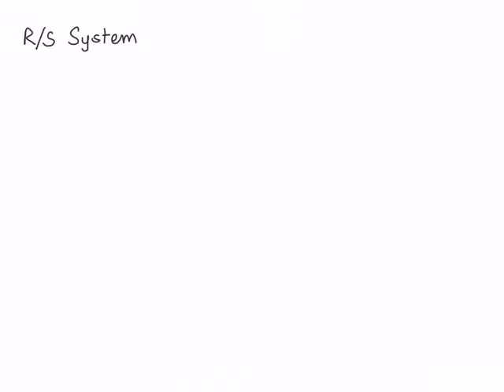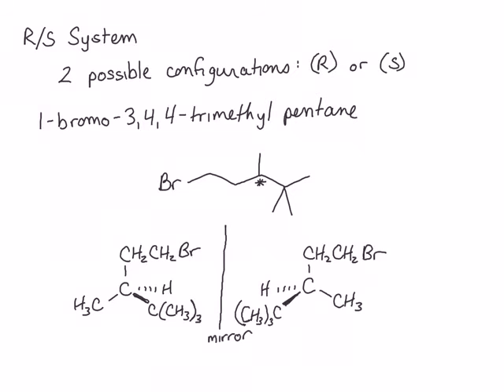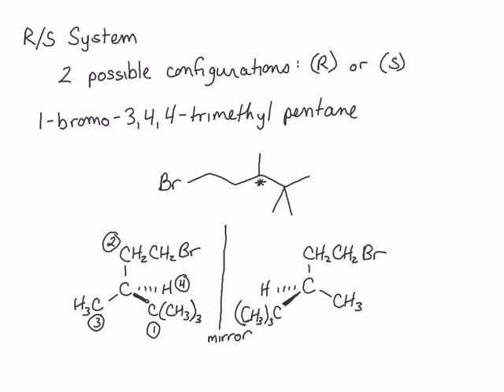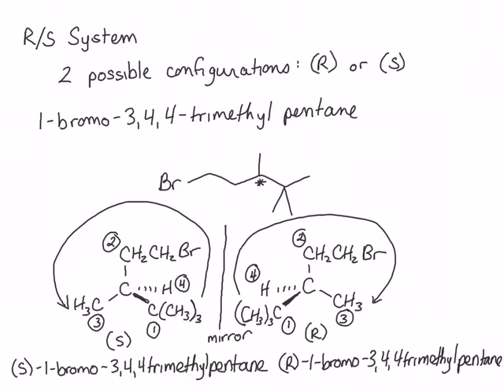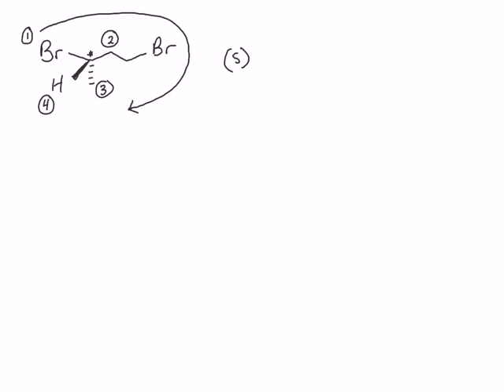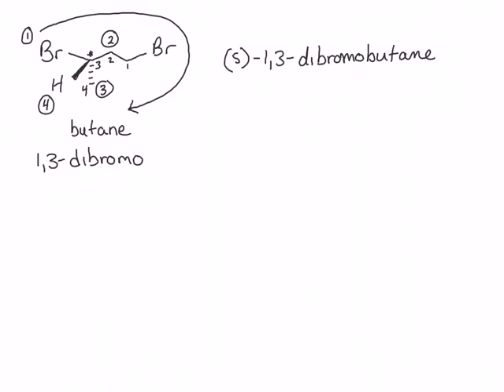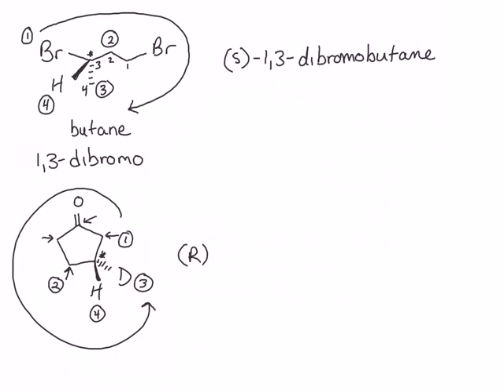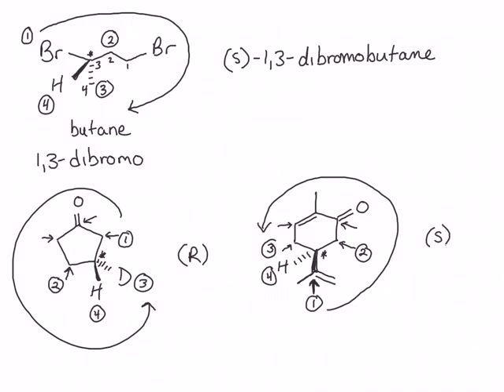R/S System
Examples of using the R/S system to name the configuration of chiral centers.